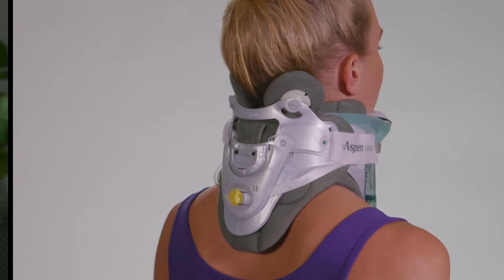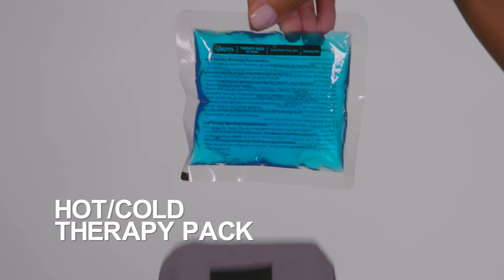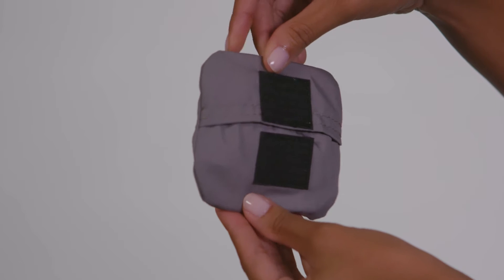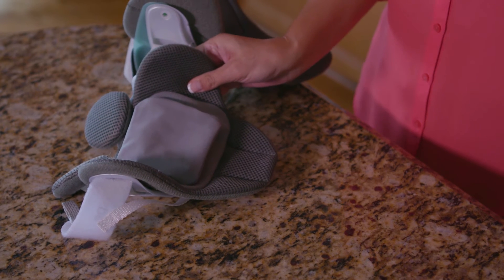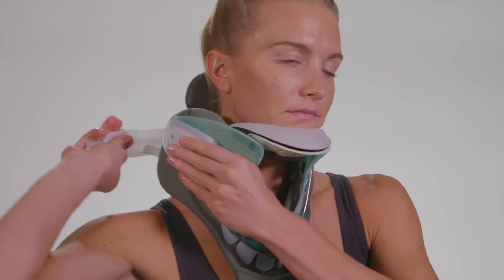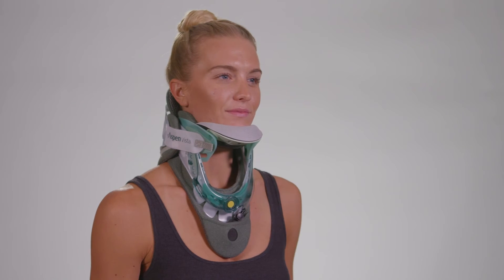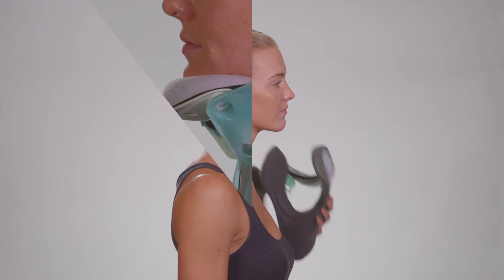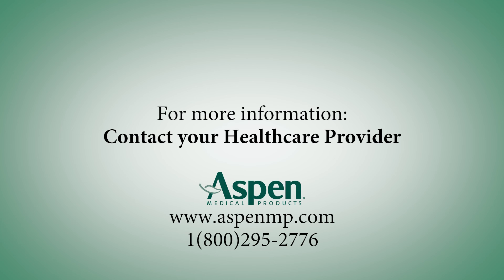Vista MultiPost Therapy Collar Inservice Patient Video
The Vista® MultiPost Therapy Collar is an active therapy device designed to reduce the symptoms of Forward Head Carriage. This unnatural head position can shift the cervical spine out of alignment, leading to radiculopathy, neuropathy and cervicogenic pain. The Vista MultiPost Therapy Collar promotes improved posture and a more natural alignment which helps in the treatment of this disorder.

Code L0180 Approved